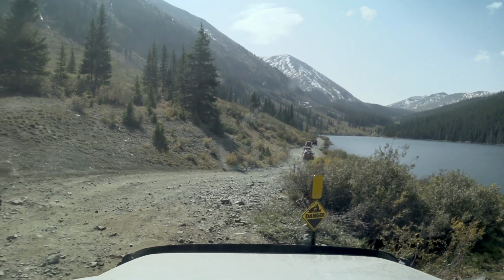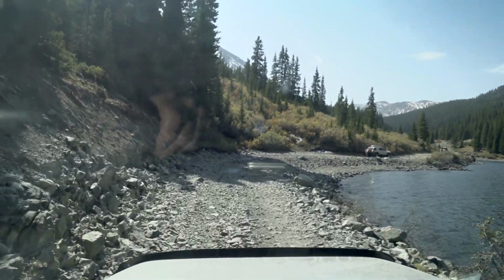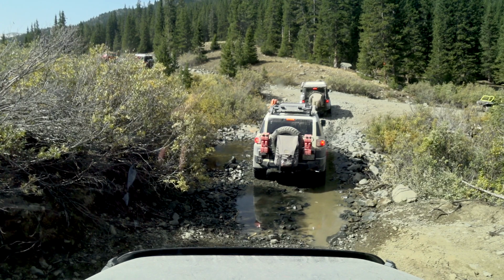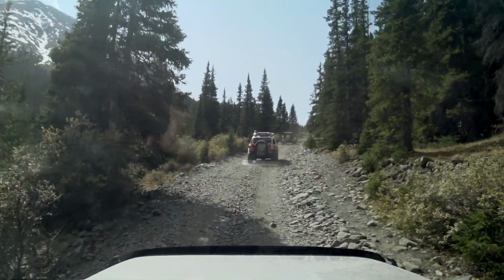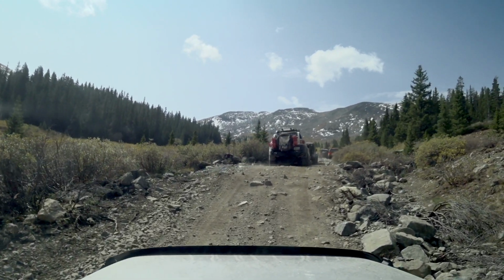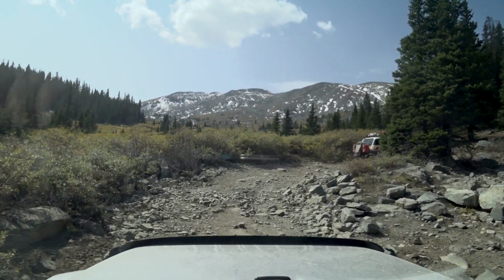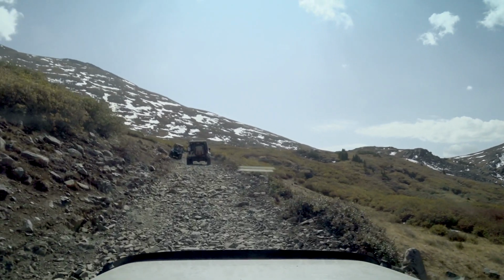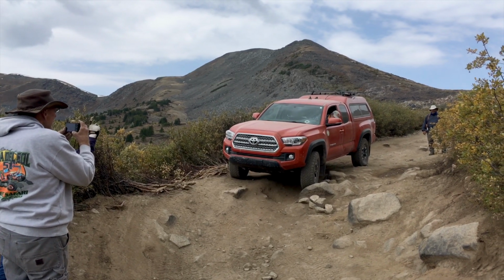Going Up Tincup Pass in Real Time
Welcome to the 9th in a series of real time videos showing what it is like driving the high mountain passes on the Colorado Backcountry Discovery Route. In this video we are returning heading up and down Tincup Pass at 12,154 feet. Each video shows the entire drive in real time allowing anyone to see what the road conditions were like in September 2020. Please be aware that the road conditions have probably changed by the time you watch the videos or drive the route. Please drive carefully and watch your tire placement. The videos are for reference only and should not be used for any other purpose. Thanks for taking the time out of you busy schedule to watch our videos.

To read about our adventure and see photos of the trip visit out Travel blog;